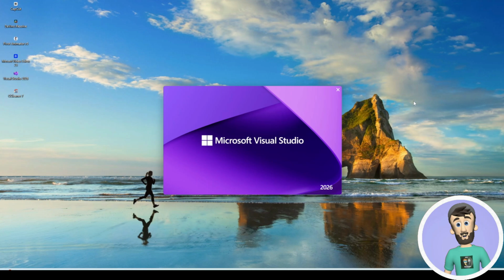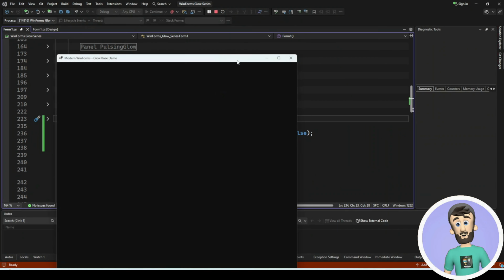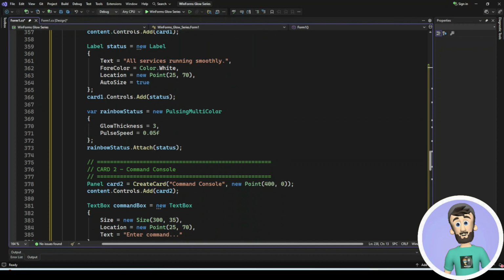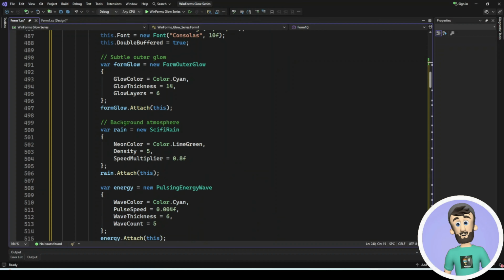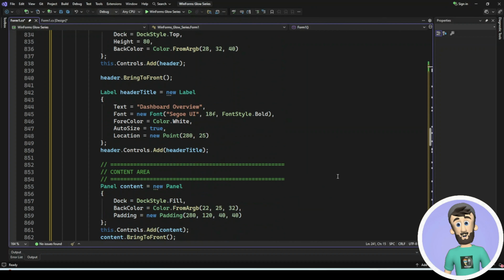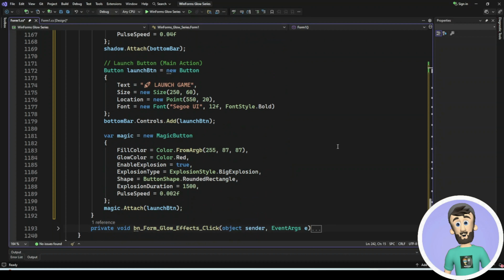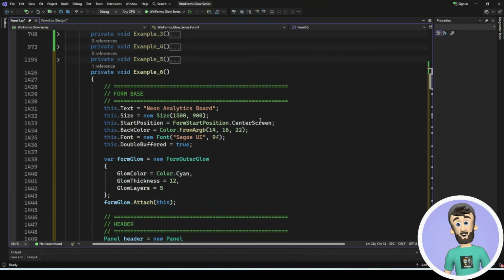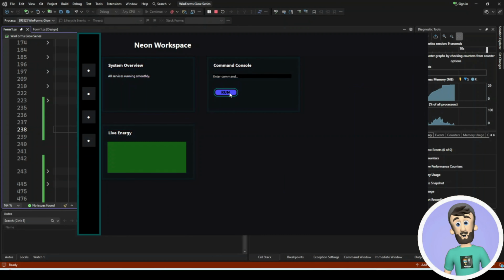C# WinForms Glow Effects – Build 6 Modern UI Layouts (Complete Series Finale)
In this final part of the Glow & Style Series, we combine everything we built and create 6 complete modern WinForms layouts using our custom glow effect framework.

No new effects.
No extra libraries.
Only the reusable effect classes we developed throughout the series.

You’ll see:

• A Neon Productivity Dashboard
• A Cyberpunk Control Terminal
• A Professional SaaS Analytics Dashboard
• A Gaming Control Hub
• A Minimal Glass Interface
• A Neon Analytics Monitor

Each layout is built entirely with C# and WinForms in .NET 10 using custom rendering, animation timers, and modular effect classes.

This video is a full showcase of what is possible when you understand:

• Custom painting in WinForms
• Glow rendering techniques
• Animated UI effects
• Modular visual architecture
• Modern UI layout design

If you followed the full series, you now have a reusable glow framework that can transform standard Windows Forms applications into modern, visually styled desktop apps.

More advanced UI systems?
Custom control libraries?
Full modern app projects?